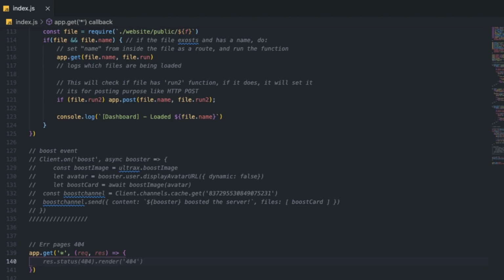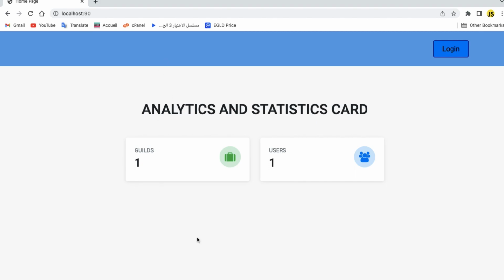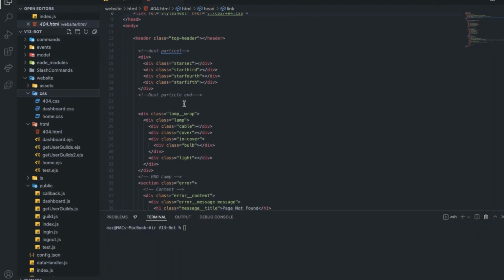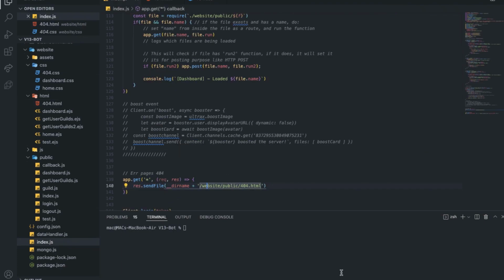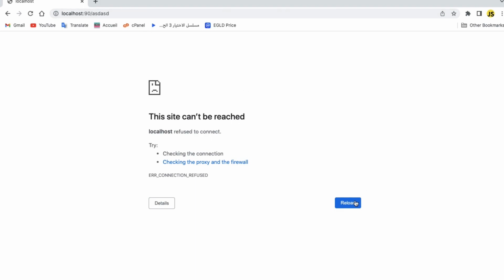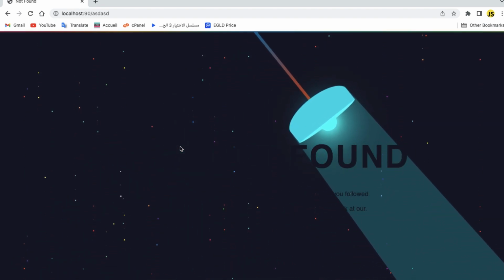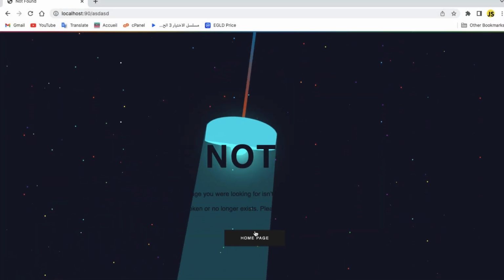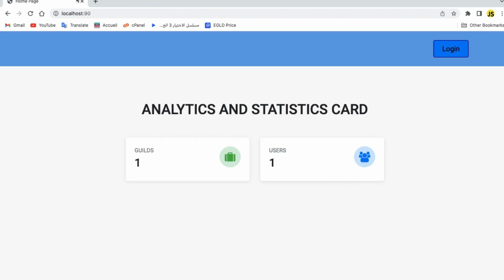HOW TO MAKE A 404 ERROR PAGE USING EXPRESS | DASHBOARD #6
express.js
express
djs
discord.js
discordjs
d.js
how to make a dashboard
bot dashboard
getting guilds